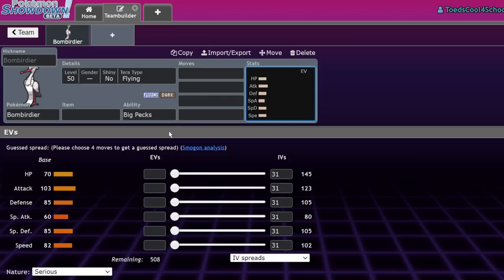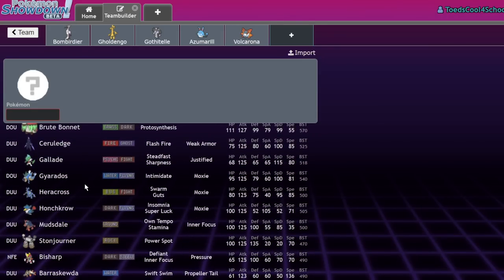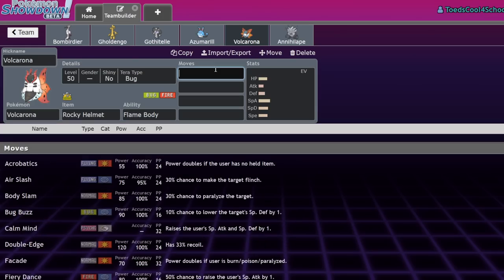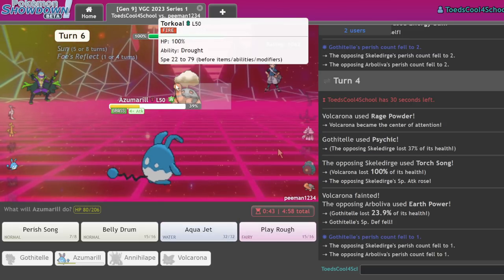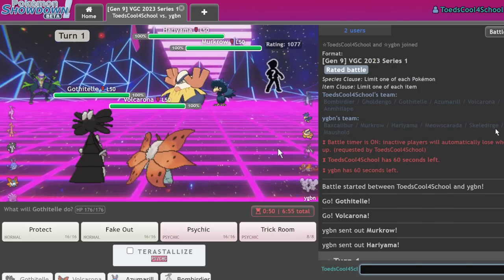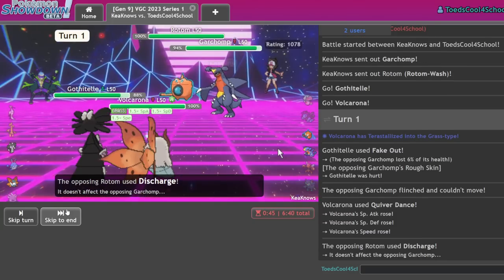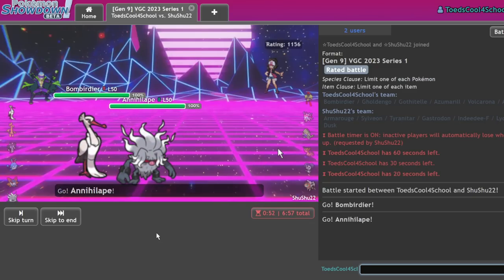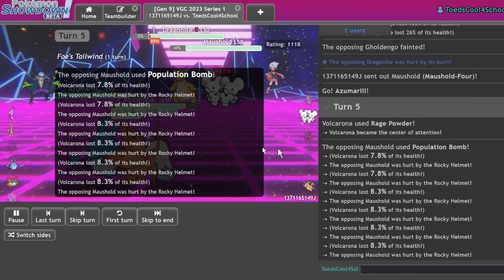This BROKEN ABILITY Couldn't Save Bombirdier | Pokemon Scarlet & Violet VGC Showdown Live w/ Friends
When you rockin'.
SUB TO EVERYONE!

0:00 - Teambuilder
17:16- Battles

3. Send a tip, ask a question
5. Download and install OBS Streamlabs with my